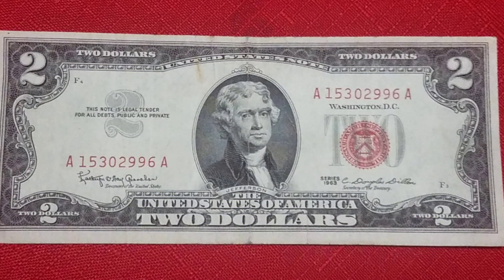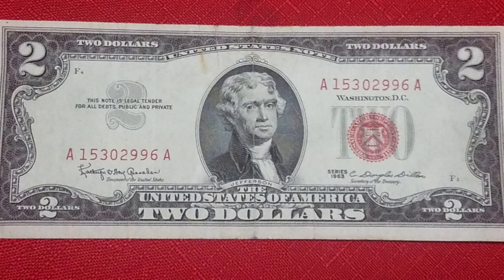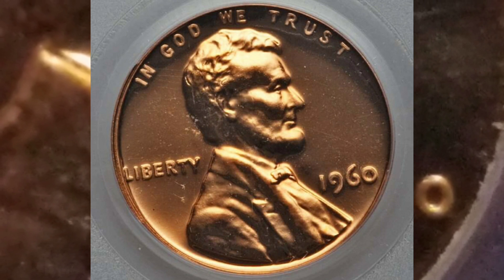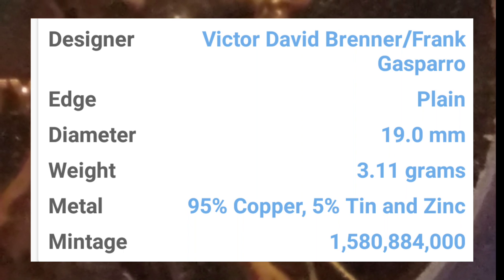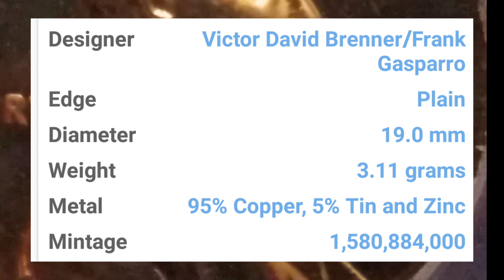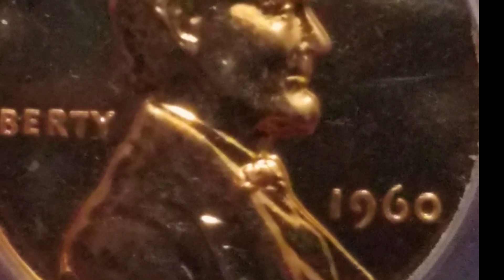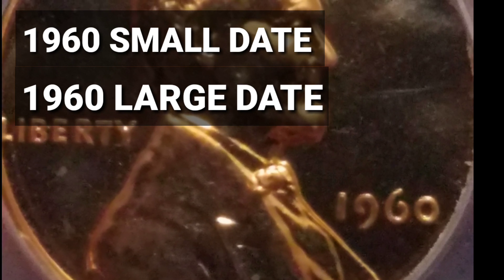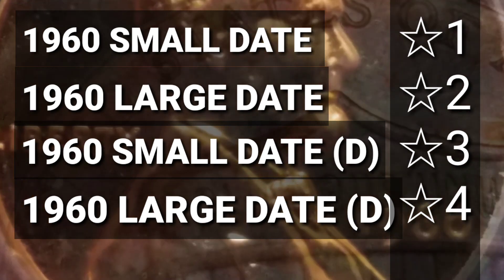1960 PENNY $4,025.00 BUSCA UNA SIMILAR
GRUPOS DE FACEBOOK

GRUPO DE AYUDA Y PREGUNTAS
EXHIBICIÓN NUMISMATICA U.S.A

GRUPO DE  AMANTES DE CENTAVOS
PENNYMANIA

GRUPO DE VENTAS Y COMPRAS
NUMISMÁTICA U.S.A